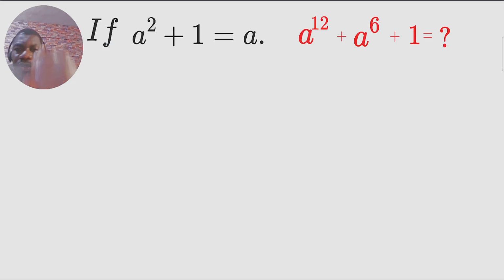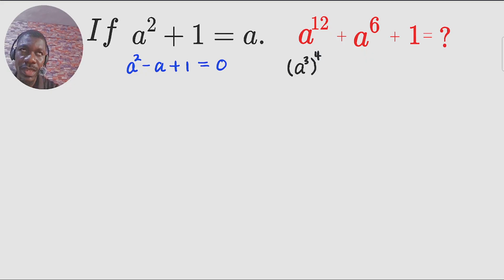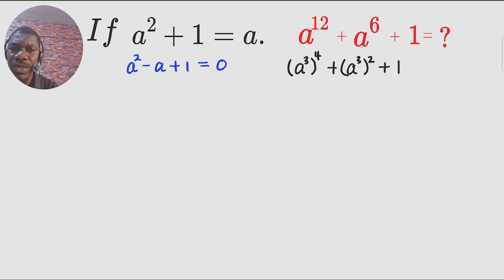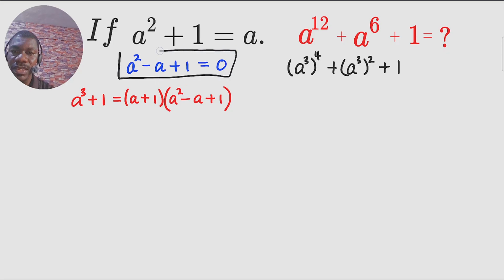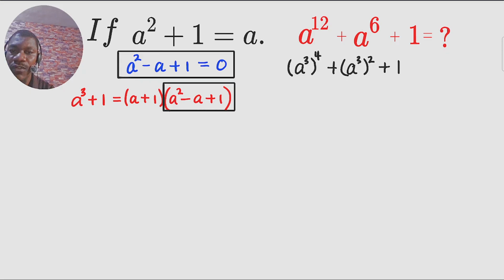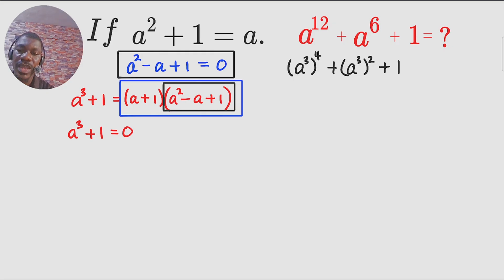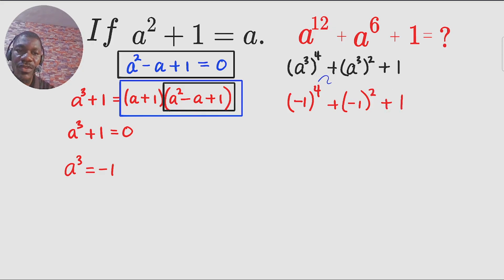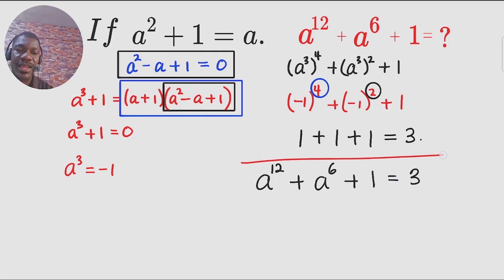How to Solve Evaluation Question like This maths